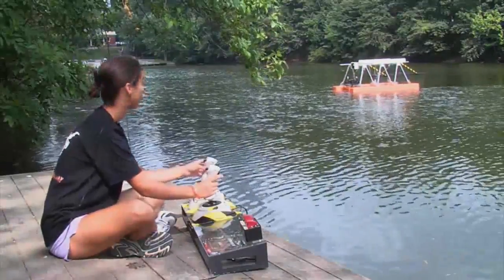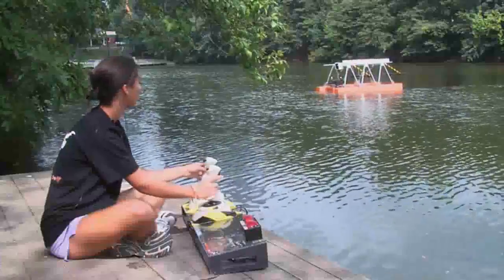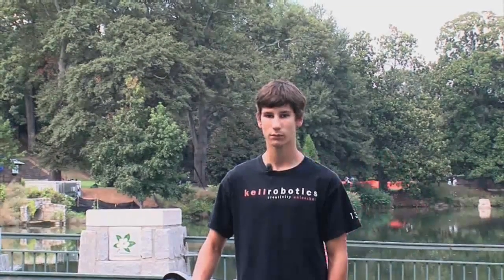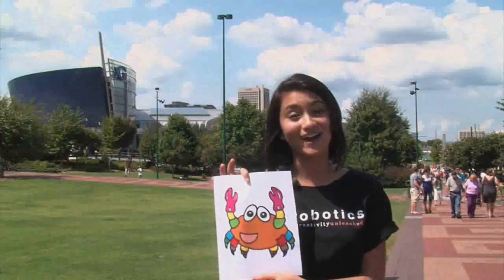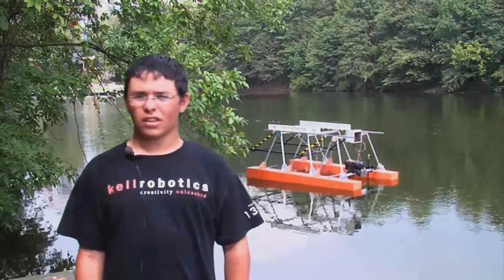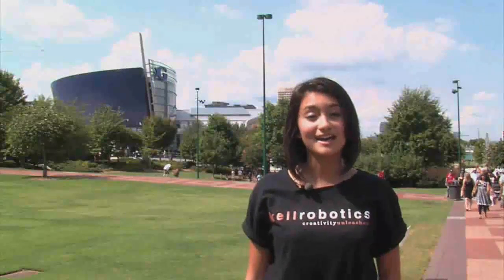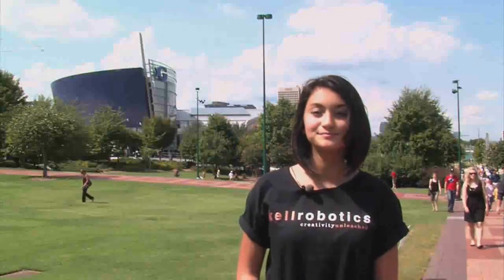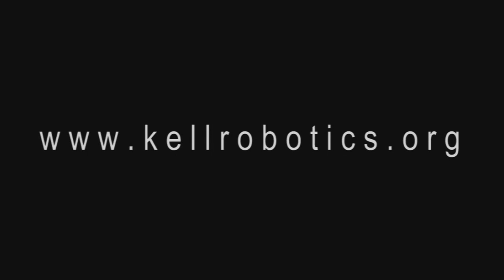80/20: Kell High School Creates ROV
Kell High School students used 80/20 to build a robot that helps clean out local area rivers.  for more information!